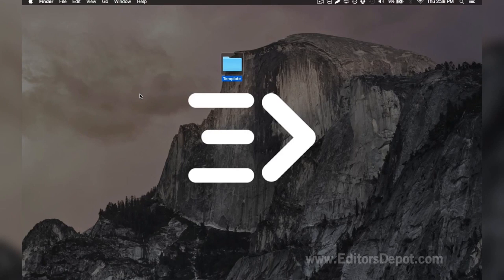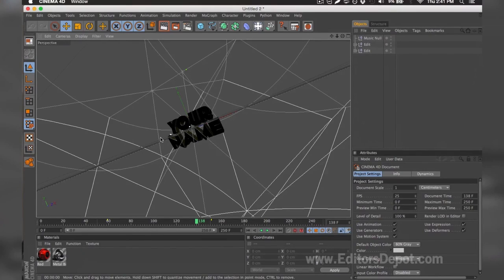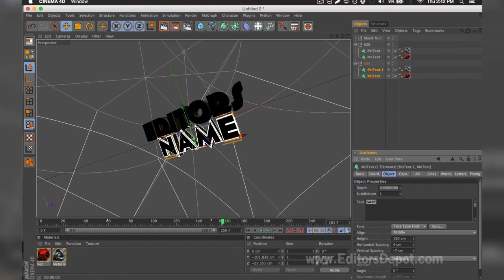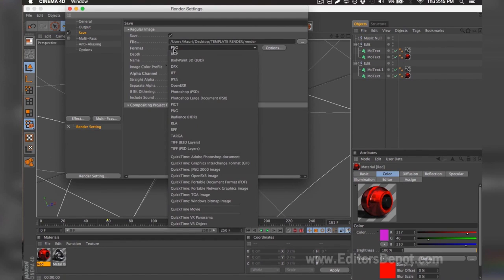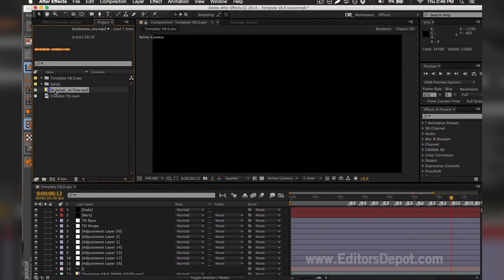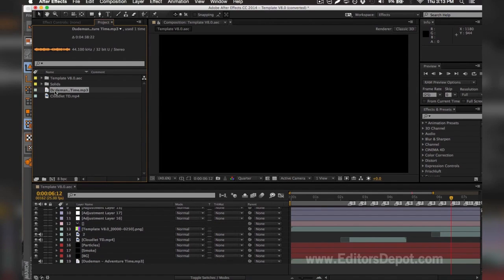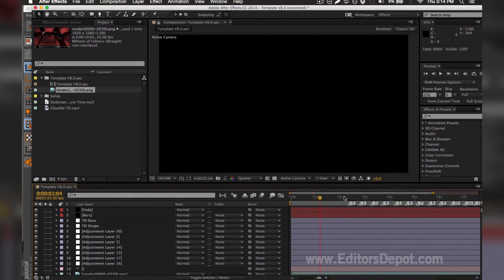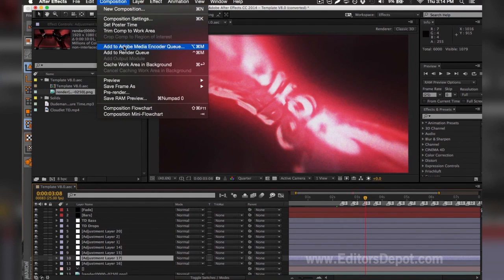Dragon Intro Template! | Cinema 4D & After Effects - FREE DOWNLOAD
Well this is awesome... How many intro templates have you seen with Dragons in!? And best of all? The dragon is very well modelled and has very good animation to it. This template is FREE TO DOWNLOAD!  Like this template?